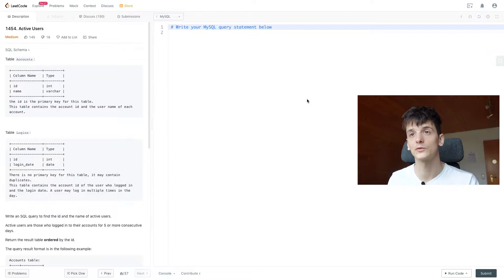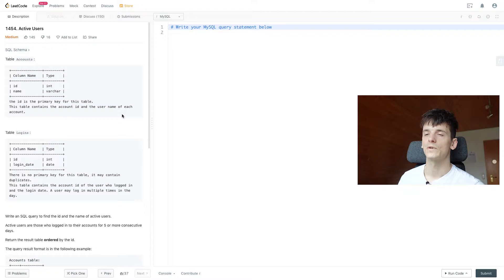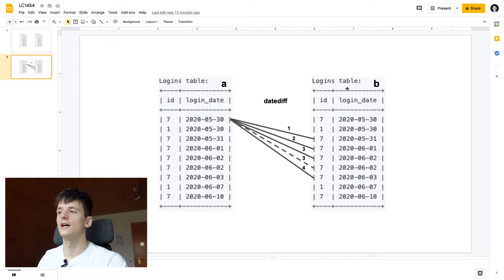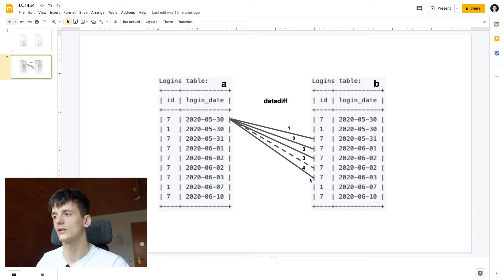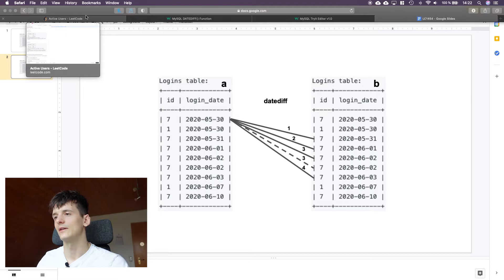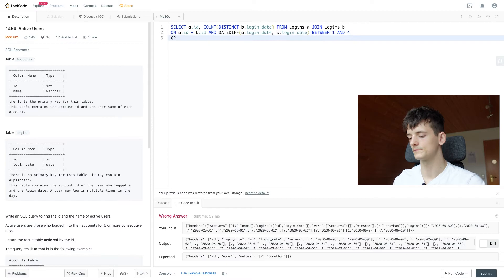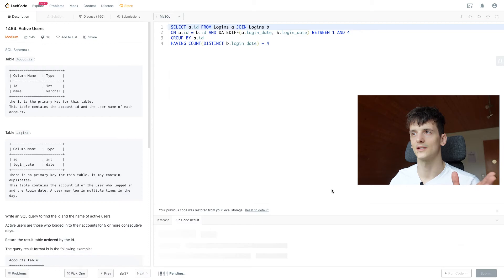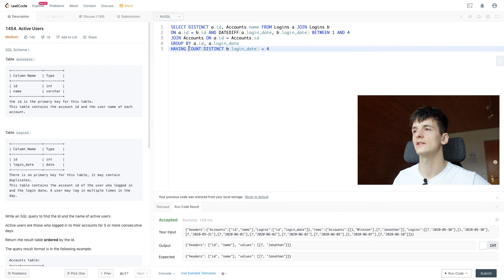LeetCode 1454: Active Users [SQL]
Solution and walkthrough of leetcode database problem 1454: Active Users. I'm using MySQL but this solution should work in any SQL dialect such as PostgreSQL SQL Server, etc.